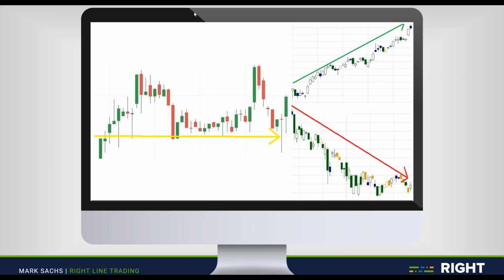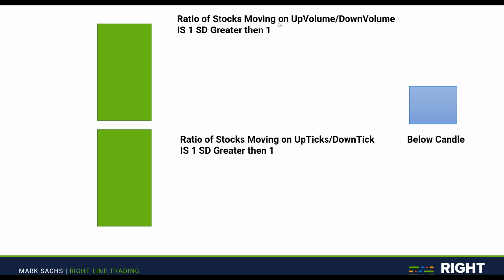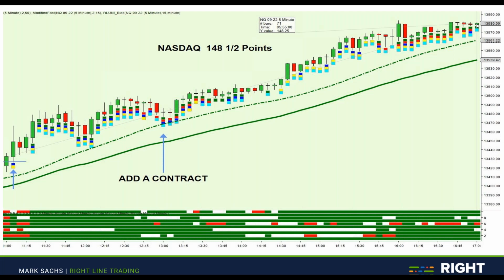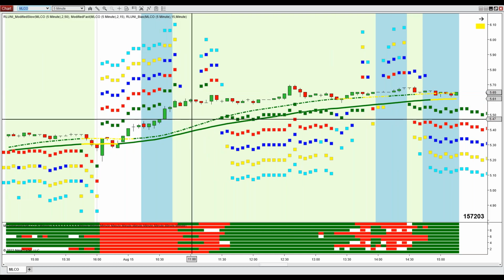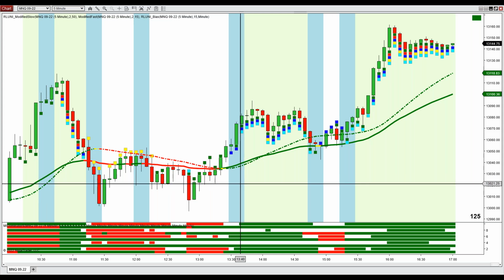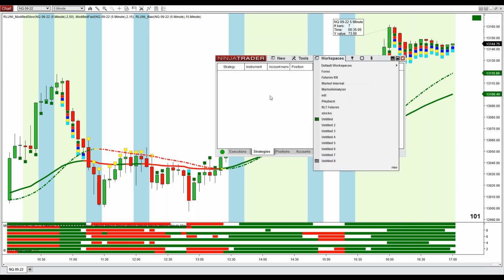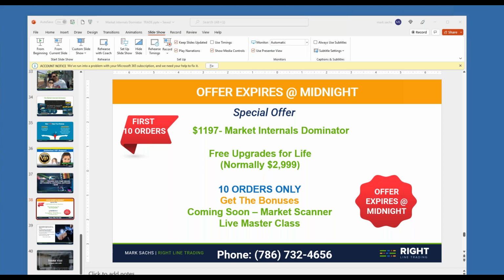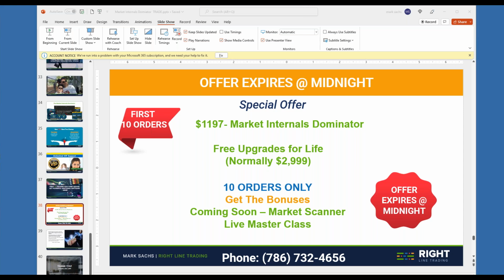Market Internals Dominator Master Class #2 - Finding Entry Triggers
Trade options without gimmicks or phony, "hacks".